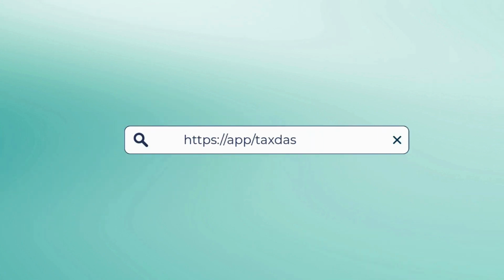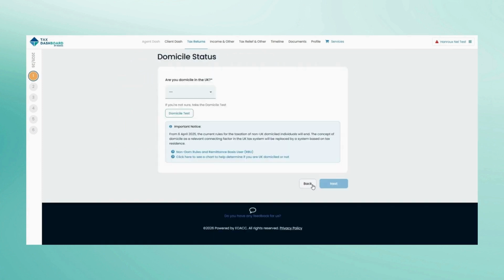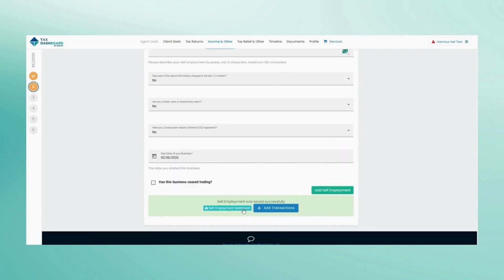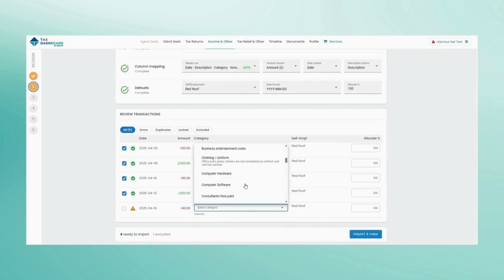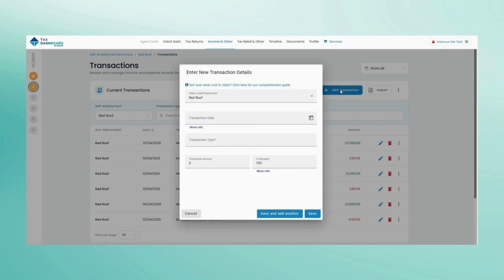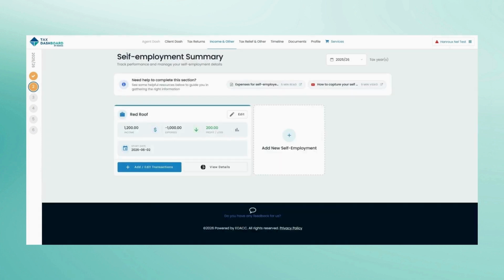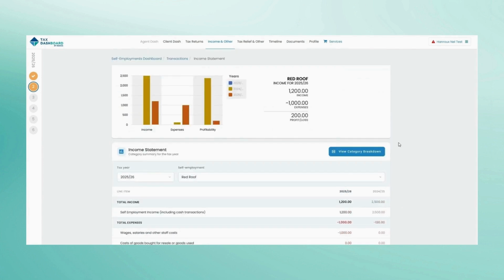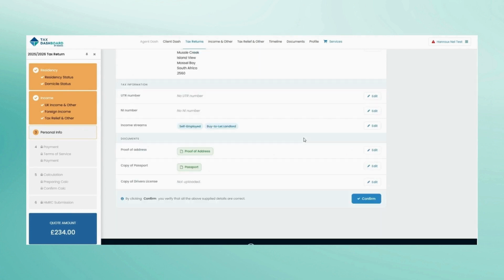How to Capture Self-Employment Income on TaxDash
Learn how to effortlessly capture your self‑employed income and expenses on TaxDash, ready for accountant review and HMRC submission.